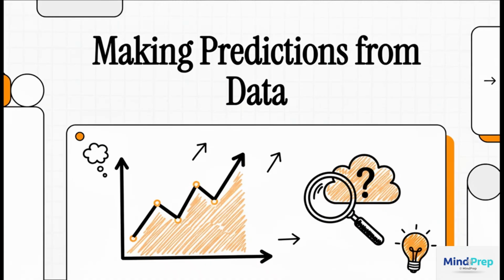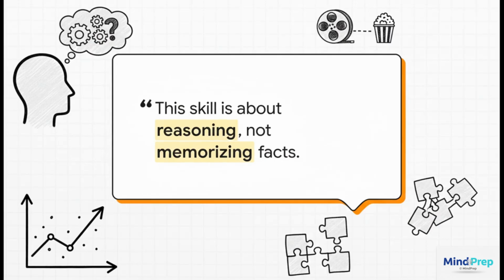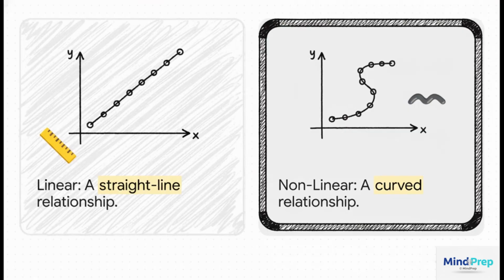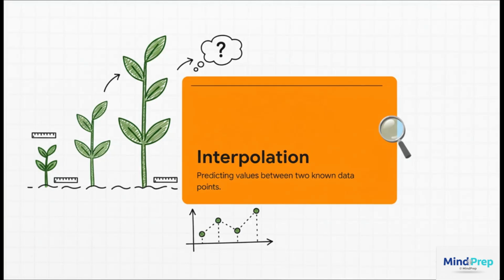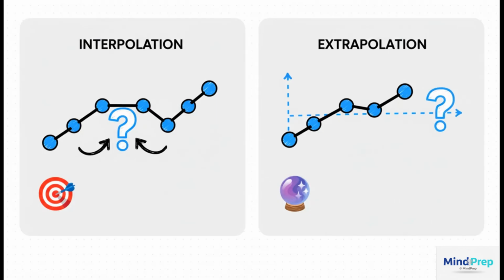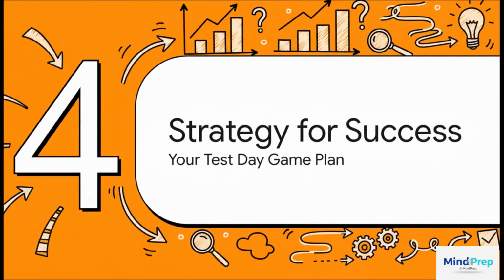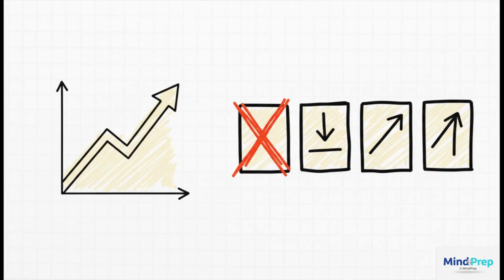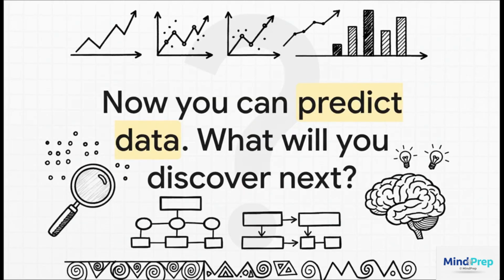ACT-Making Predictions from Data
The provided slides detail a module focused on making predictions from data trends, particularly in the context of ACT Science. The primary objectives are to teach students how to identify trends using tables and graphs and subsequently make informed predictions based on those trends. The material stresses that this skill relies on reasoning rather than memorization and introduces two key scientific procedures: interpolation, which involves predicting values within the known data range, and extrapolation, which involves predicting values outside the existing range. Furthermore, the source offers strategies for students, advising them to carefully examine titles, axes, and units, focus on the direction of trends, and use logical estimation while avoiding unsupported assumptions.